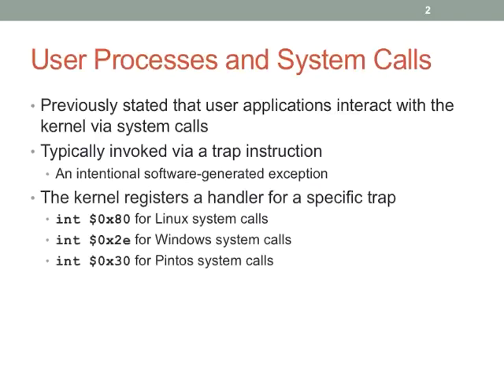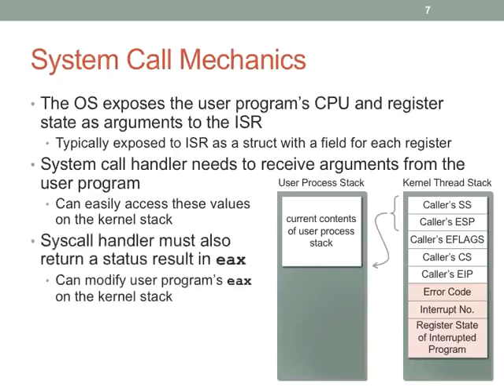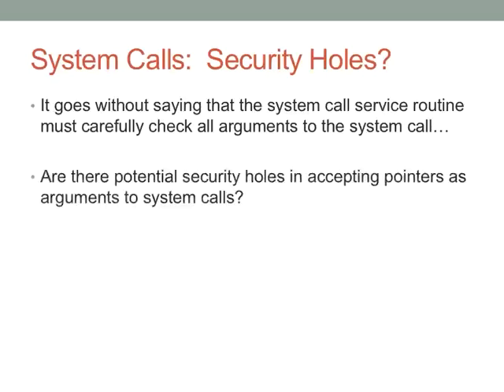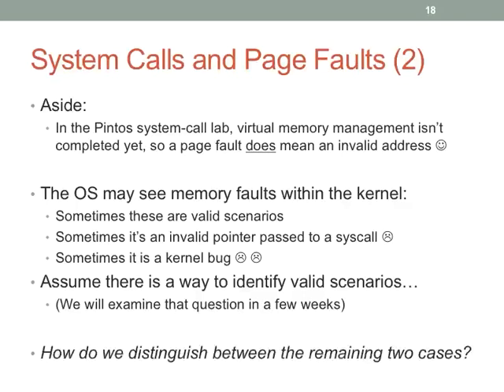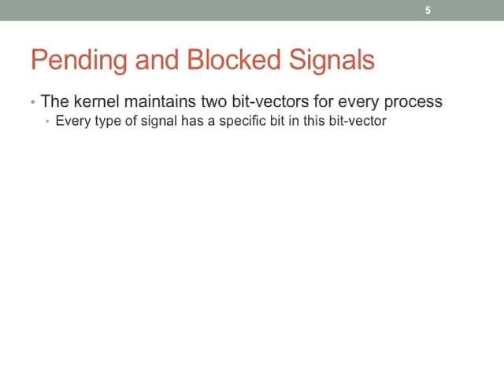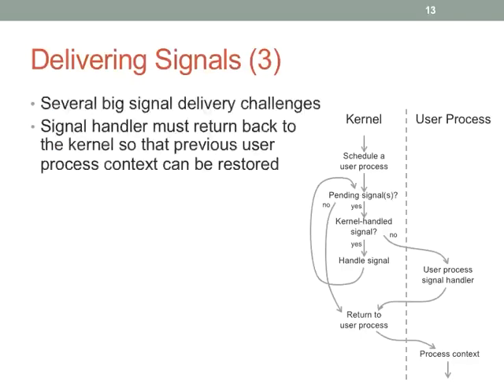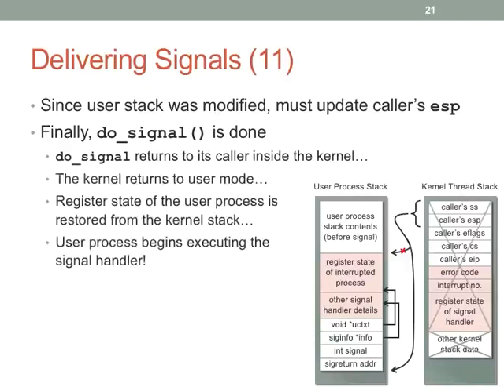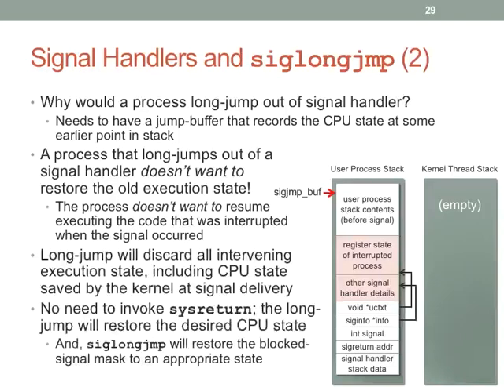Course on Operating Systems (CS124) | Lecture-14 & Lecture-15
Course on Operating Systems (CS124) by California Institute of Technology (Caltech) | Lecture-14: System Call Implementation & Lecture-15: Implementation of Signal Handling